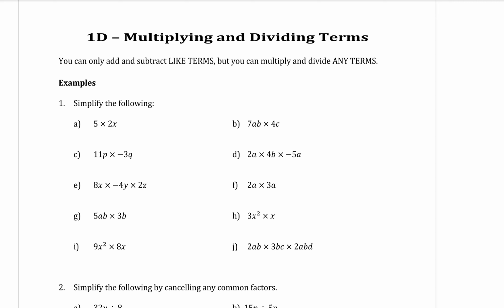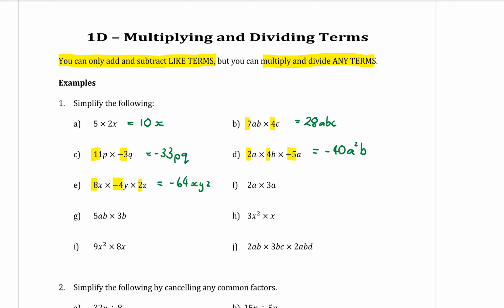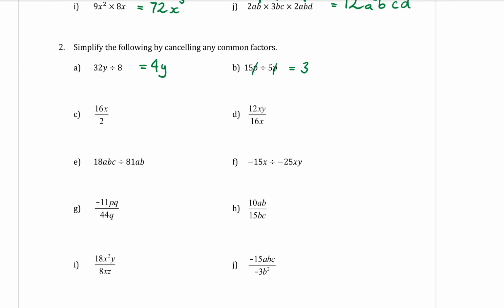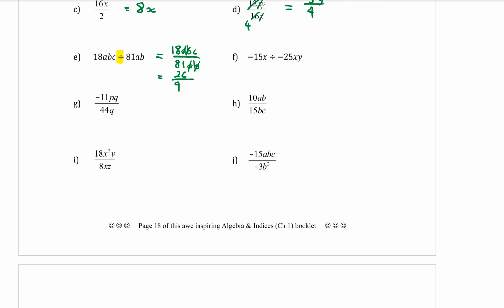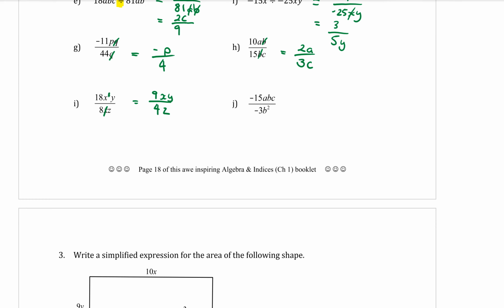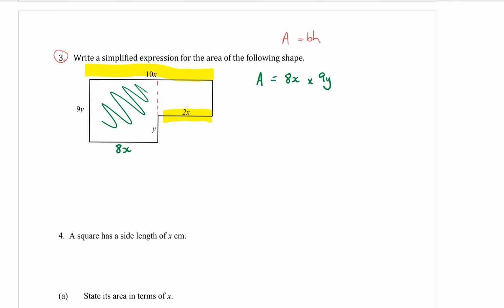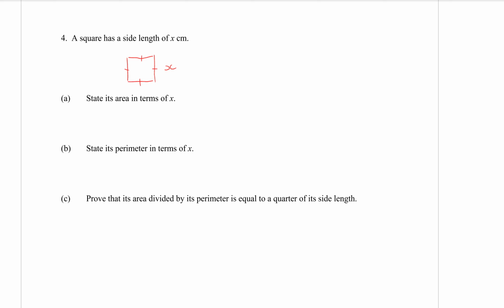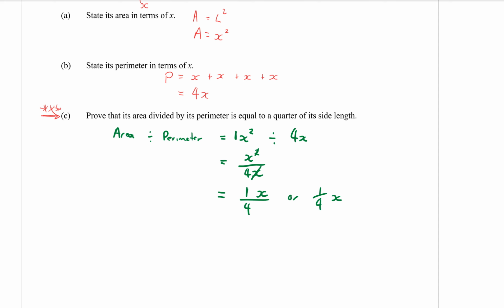Year 8 Algebra 4 -Multiplying and Dividing